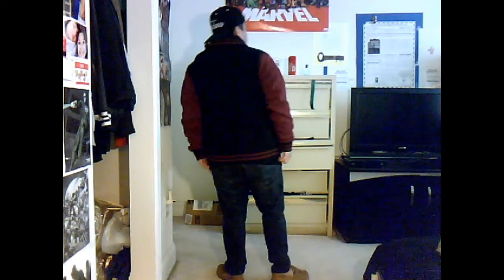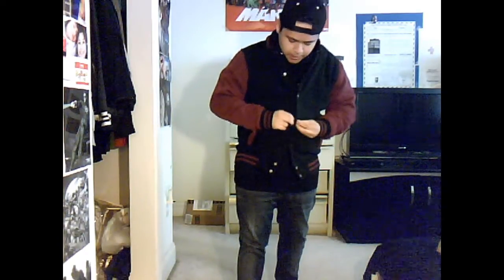3 Outfits To Rock With Sperrys (Fall, Winter, Summer)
Whats up youtube? I wanna give a big shoutout to ilovesperrys01 for this real cool idea. Sperrys are definitely underrated and in my mind should be a staple in everyone's rotation. It is just a versatile shoe and today I am showing you 3 outfits for the summer, winter, and spring.

Outfit #1
Hat- Obey Worldwide Snapback
Jacket- Forever 21 Denim Jacket in Indigo
Tank- Hanes
Jeans- Levis

Outfit #2
Hat- St. Louis Cardinals American Needle strapback
Shirt- Nautica Oxford button up
Shorts- Dockers

Outfit #3
Hat- LA Raiders snapback
Sweatshirt- Superb Chain Hoodie
Jacket- Original Deluxe Letterman Jacket
Pants- Levis